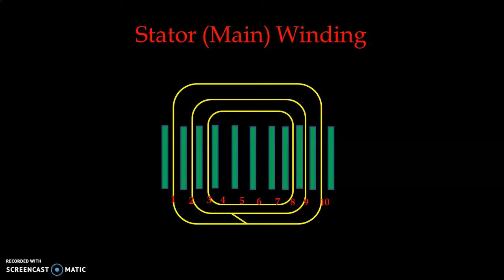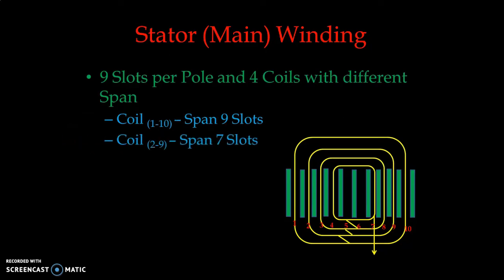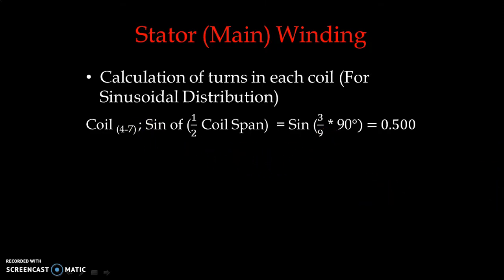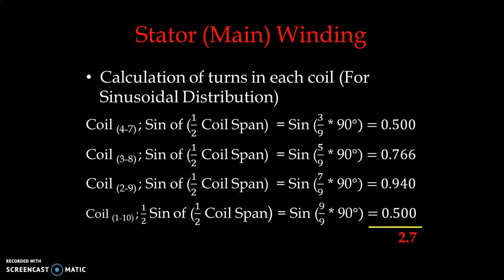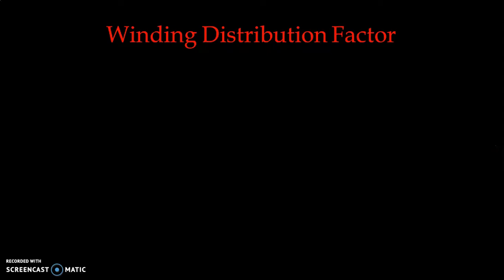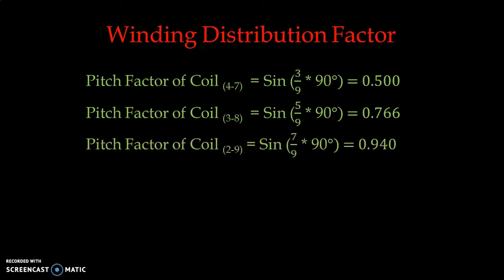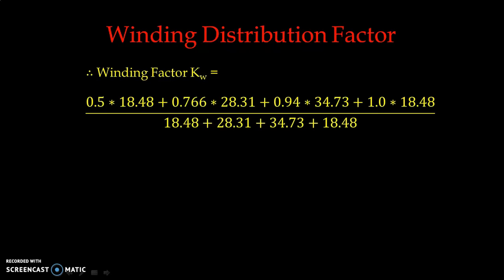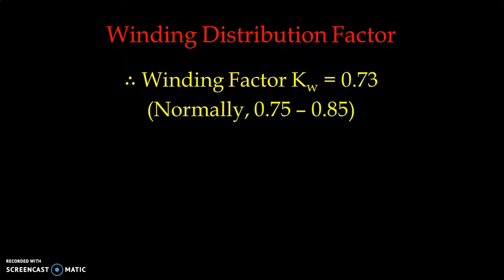Stator Winding Design for Single Phase Induction Motor|Design of Single Phase Induction Motor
This video explains about Stator Winding Design for Single Phase Induction Motor.
Arrangement of Winding to minimize harmonics and to get near to sinusoidal distribution of MMF Wave